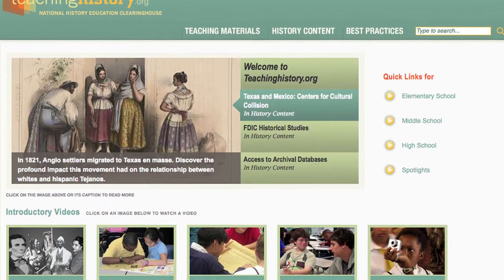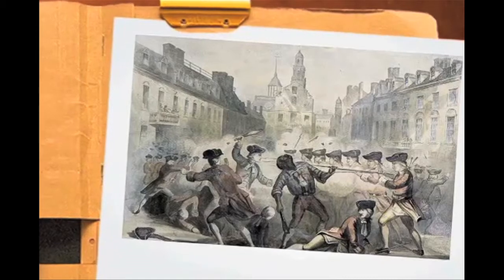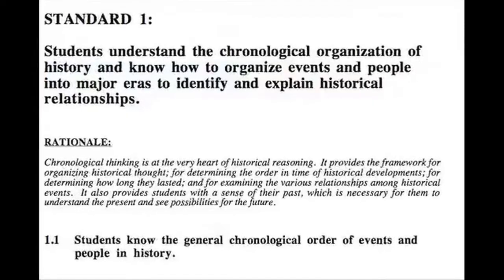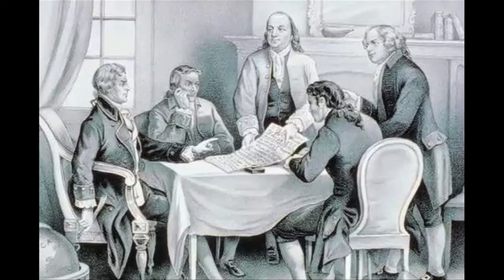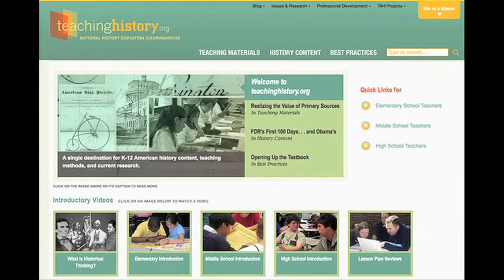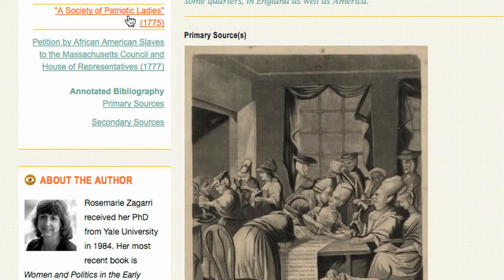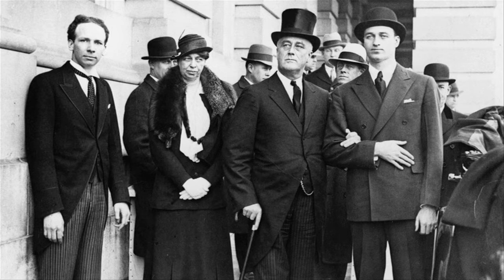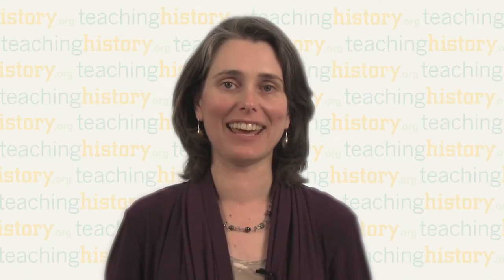Presentation for NCSS